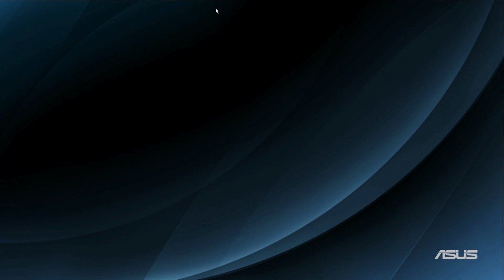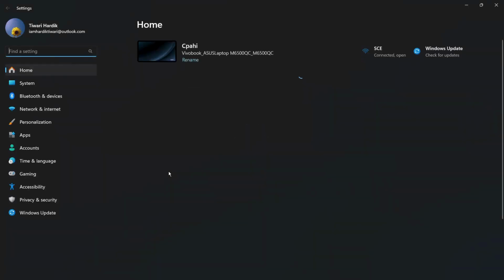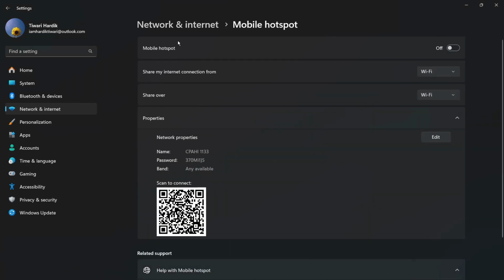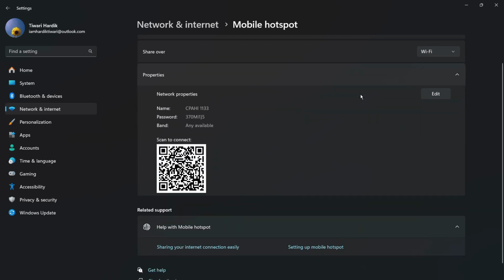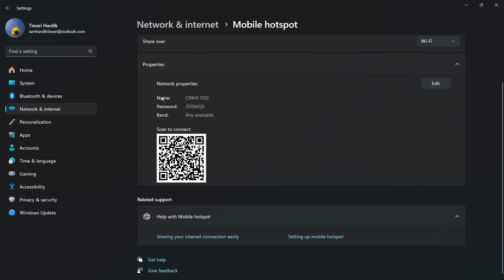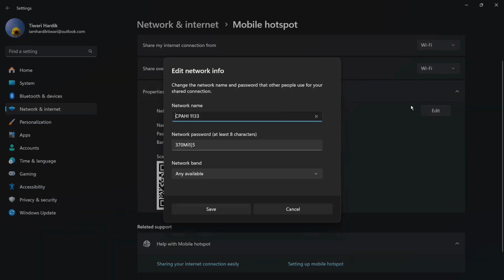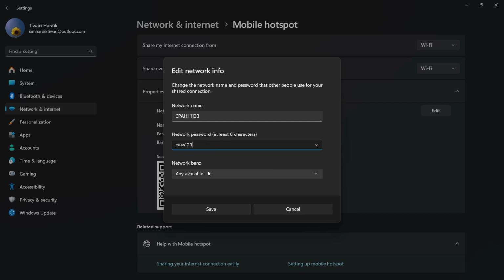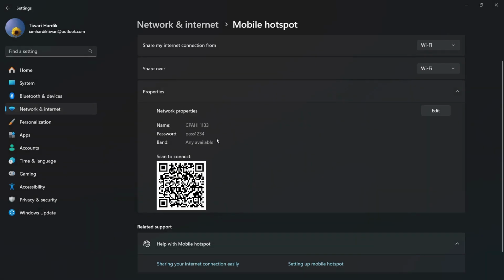How to Change Hotspot Password in Windows 11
Want to keep your Windows 11 mobile hotspot secure? This easy-to-follow tutorial shows you how to change the hotspot password in Windows 11 quickly and safely. Protect your internet connection from unauthorized access by updating your Wi-Fi hotspot password anytime in just a few clicks.

Learn step-by-step how to manage your hotspot settings, customize your network name (SSID), and improve security on your Windows 11 PC or laptop. Whether you use hotspot for work, gaming, or sharing internet with friends, this guide helps you maintain a safe and private connection.

In this video, you will learn:

How to change your mobile hotspot password in Windows 11

Step-by-step hotspot settings walkthrough

Tips to choose a strong, secure password

How to rename your hotspot network (SSID)

Basic troubleshooting for hotspot connectivity issues

Stay safe online by managing your Windows 11 hotspot security like a pro!

3. Hashtags